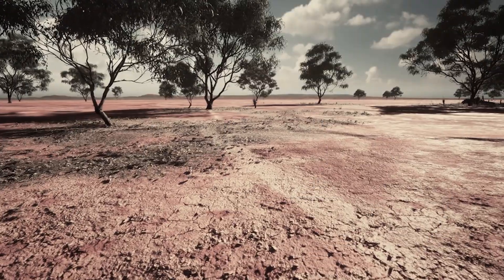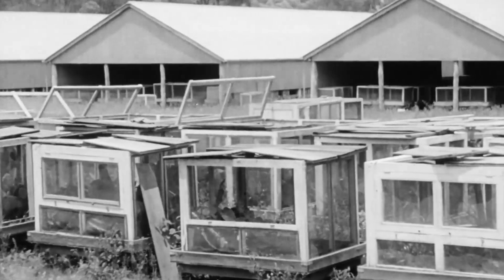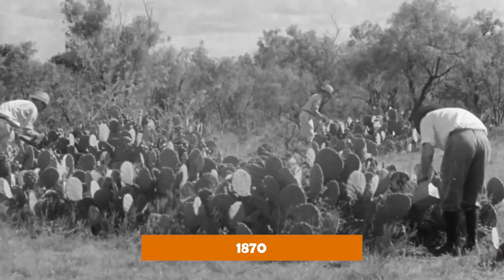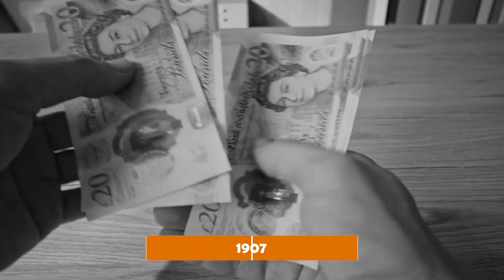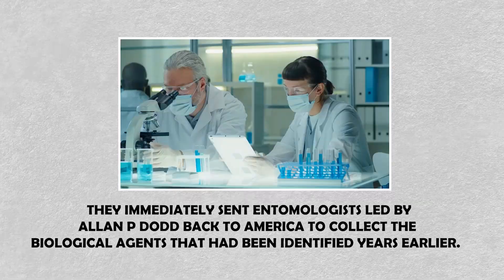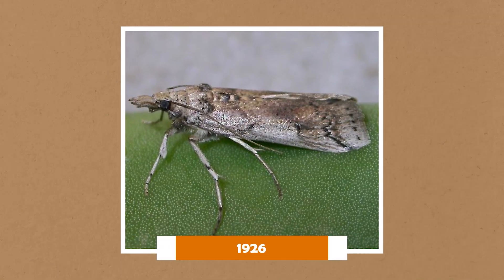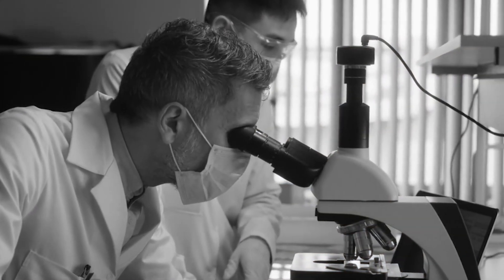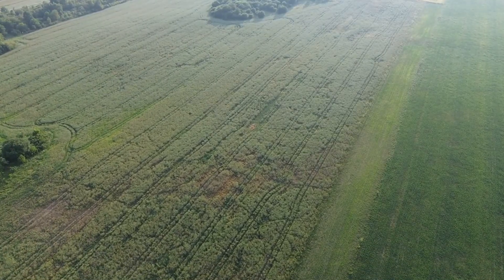Australia Released Millions of Moth Caterpillar Eggs in Desperation — And The Result Was Amazing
When Australia released millions of moth eggs across 60 million acres of farmland, it seemed like a desperate, last-ditch move. The prickly pear cactus had turned entire regions into impenetrable walls of spines, and every conventional solution had failed. What happened after those eggs hatched became one of the most extraordinary experiments in environmental history. The outcome was so astonishing that communities built monuments—and it changed how scientists think about tackling invasive species. This is the story of a gamble that saved vast lands… and unleashed consequences nobody could have predicted.